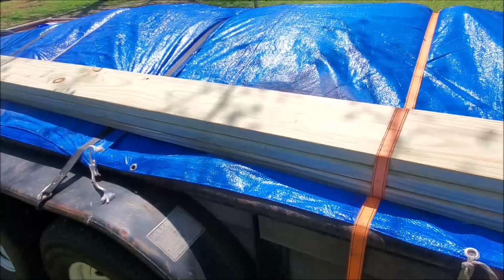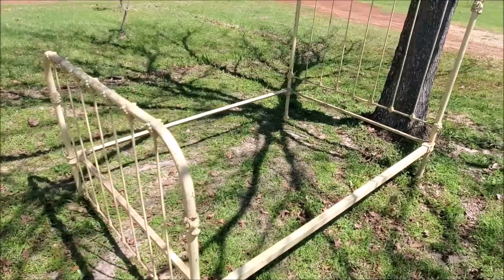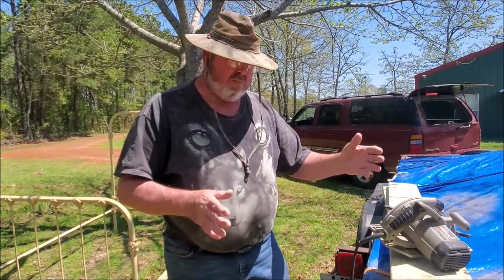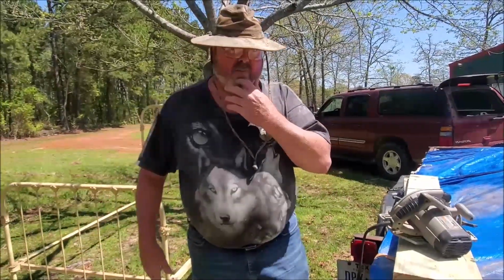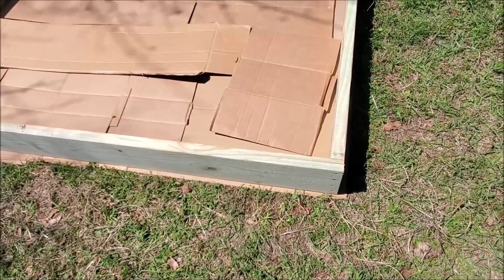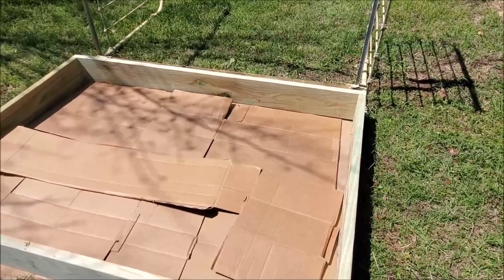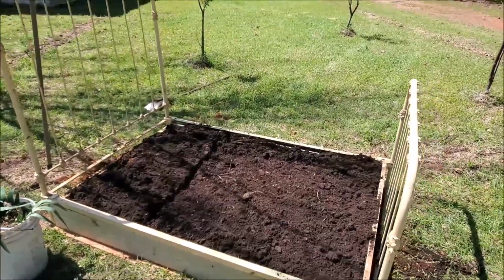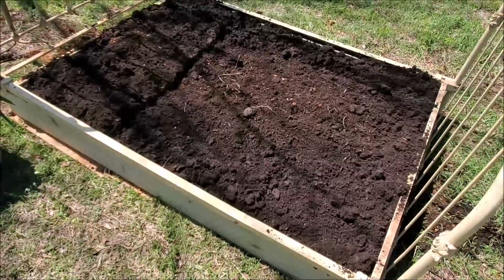DIY Full Size Raised Bed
Quick and easy raised bed project. Now this is a real raised bed.